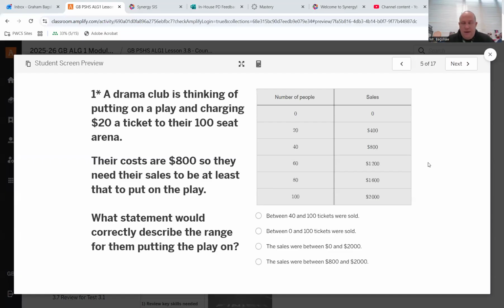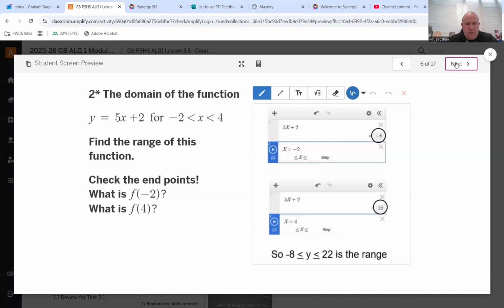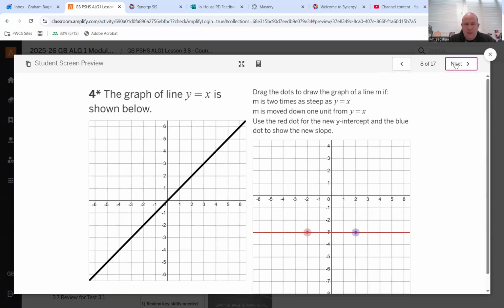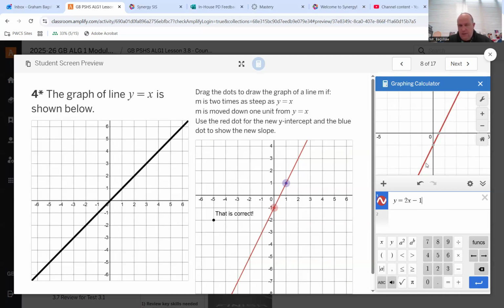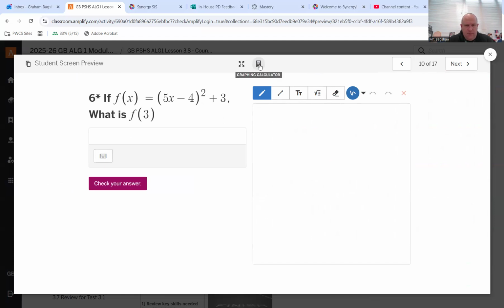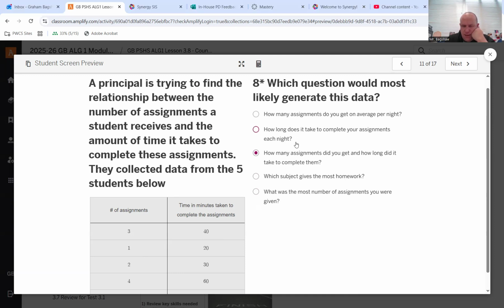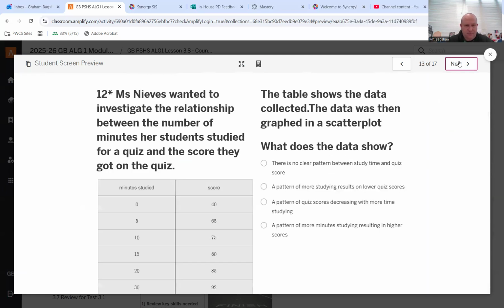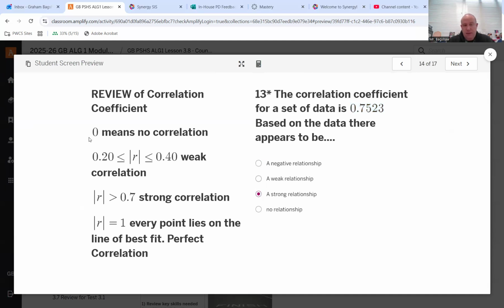Lesson 3.8 County Test 3 Review part 1